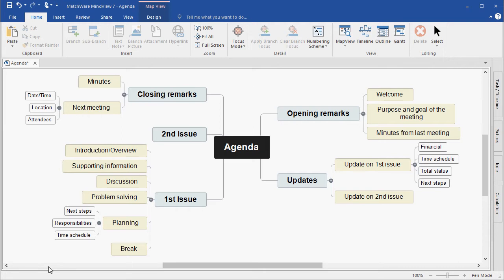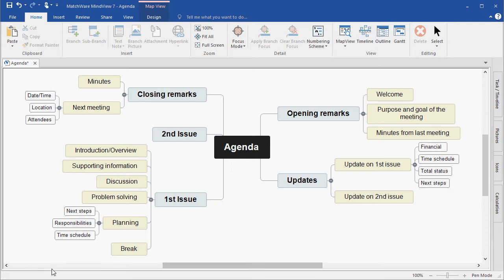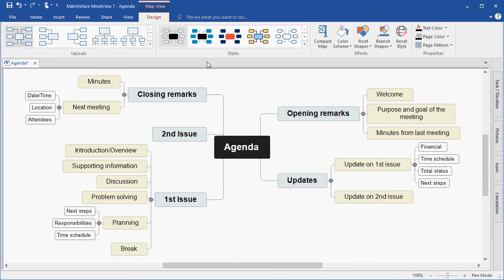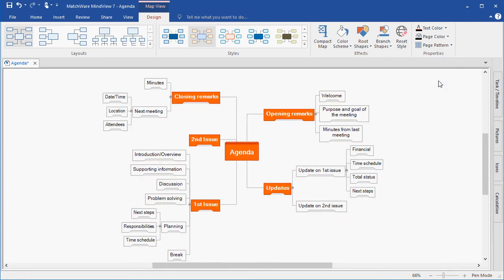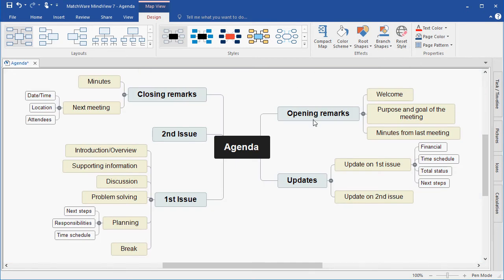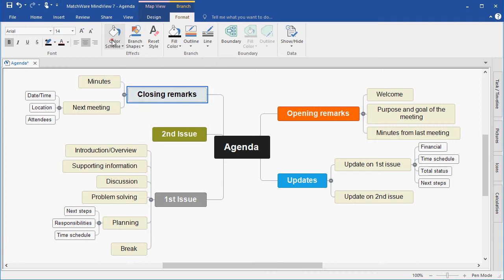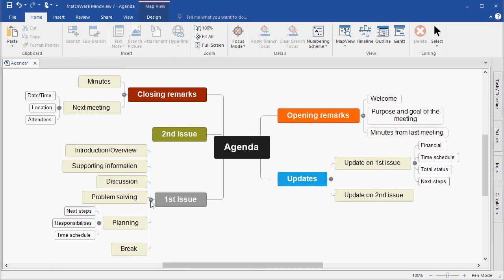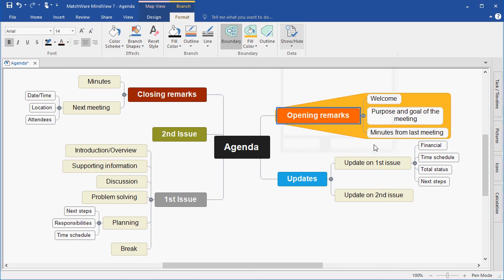MindView 7 - Customizing Your Mind Map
Introduction to the design and format tabs
  How to change the layout and style of a map
  How to apply apply global effects to a map, including:
Color schemes
Branch and root shapes
Page colors and patterns
  How to change effects and properties for individual branches, including:
Color schemes
Branch fill and gradient colors
Branch outlines
Branch boundaries